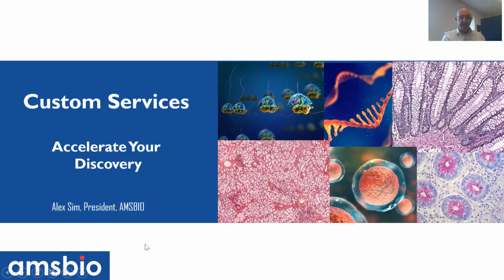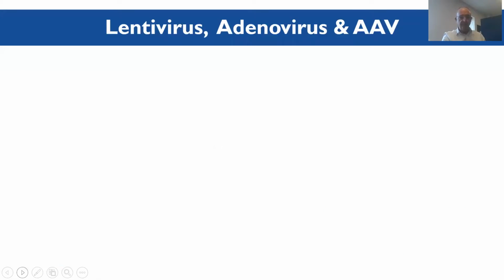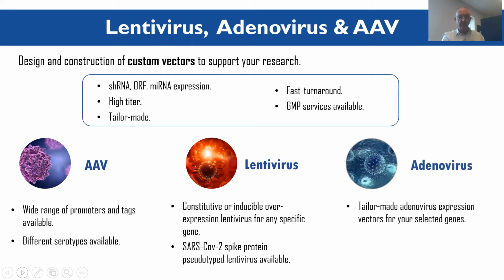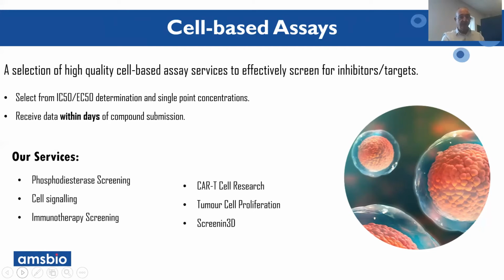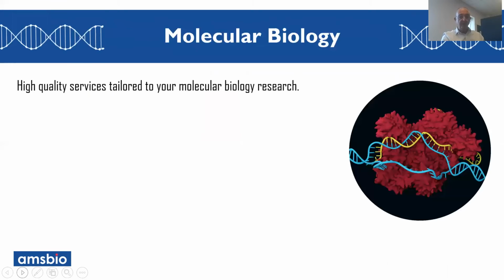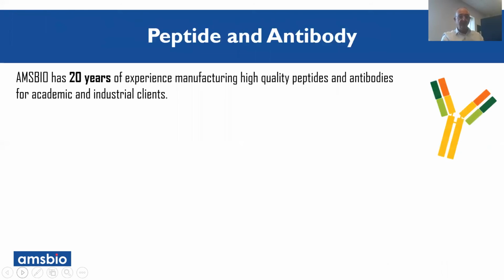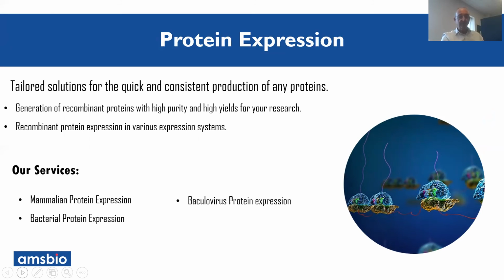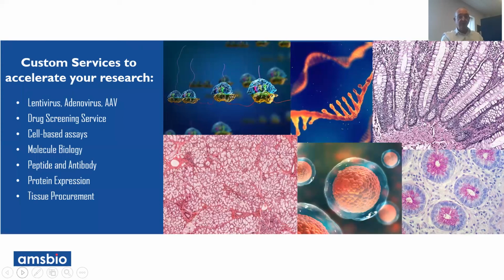Custom Services - Bespoke Solutions For Your Research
AMSBIO offers a wide range of comprehensive, end-to-end custom services for numerous research areas to suit all your research needs. Listen to Alex Sim, director of AMSBIO talk through our range of high quality custom services in more depth.